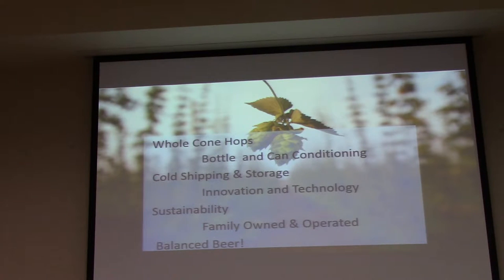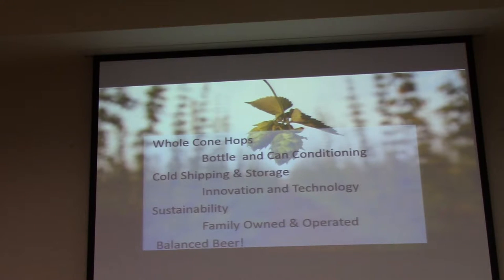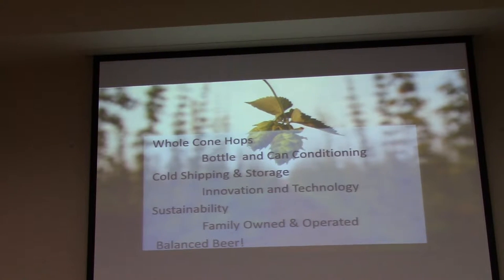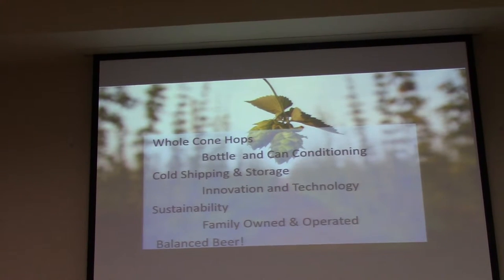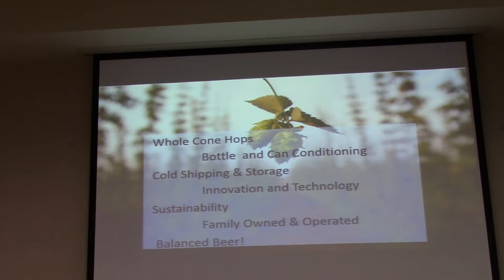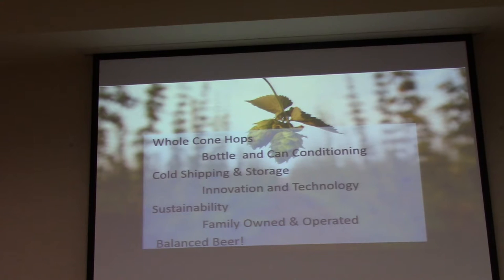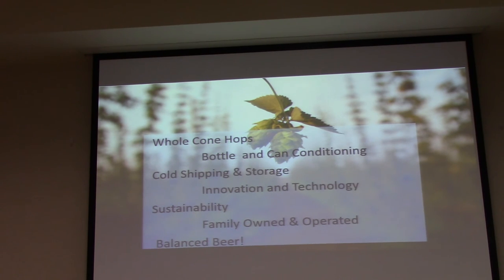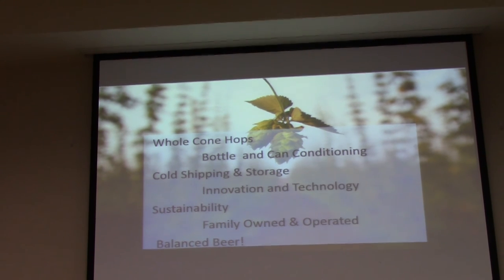Cicerone Study Week 2 Part 3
World Class Beer/Monarch Beverage Certified Cicerone Study Program Lecture

Week 2: Creating and Maintaining Quality